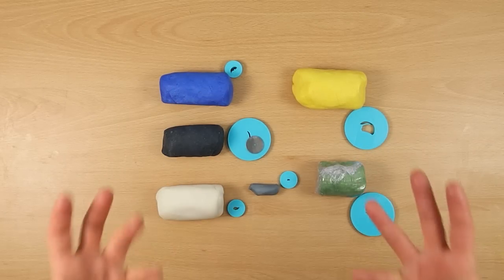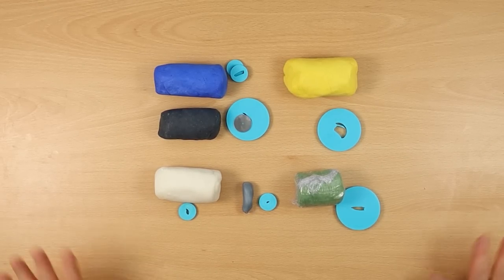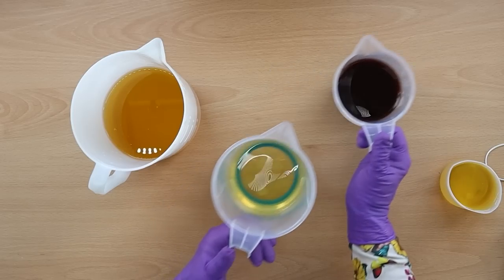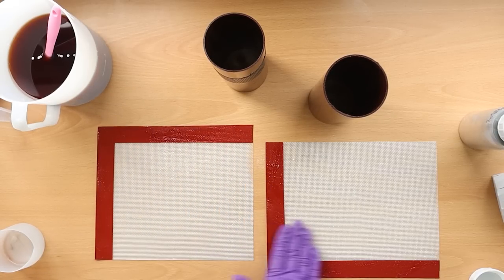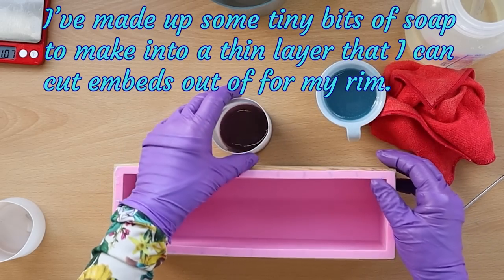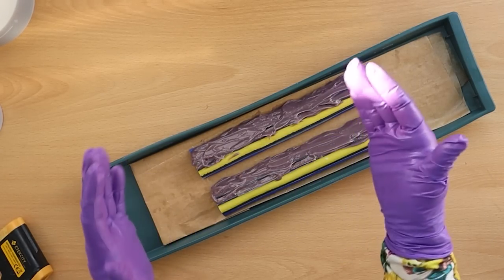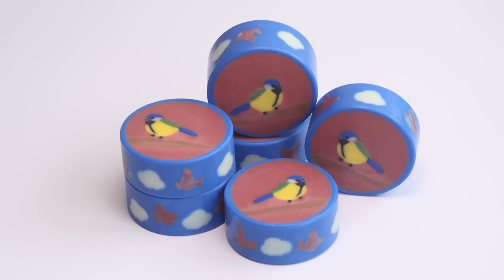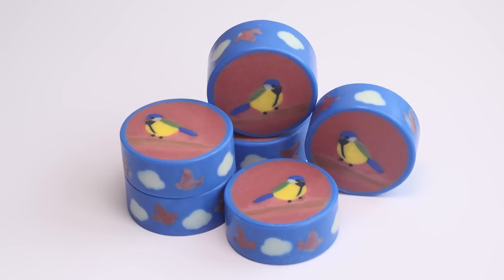Soap Challenge Club cold process soap making | Rimmed Soap | Colouring soap naturally.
This month's challenge for the Soap Challenge Club was to make cold process soap and colour it only using natural plant extracts. We were allowed to make any design we liked, so I chose to make a rimmed soap. I wanted to make the soap differently to how I had made rimmed soaps in the past and I think I much prefer the method I used for this soap.

soapmaking coldprocessoap *Discount on Lye (sodium hydroxide) and rubbing alcohol*